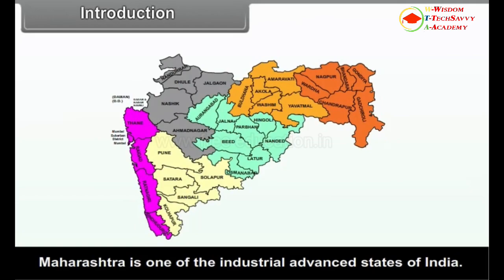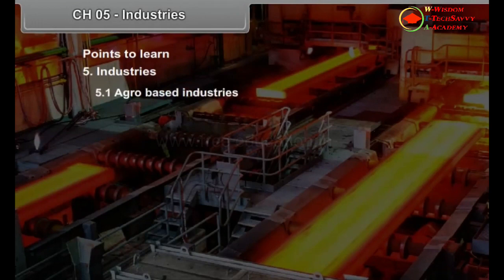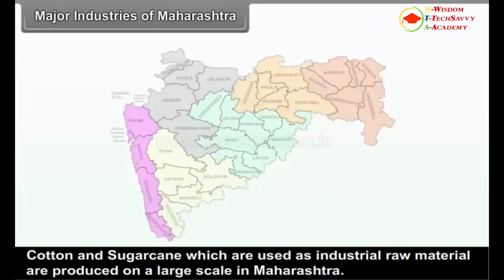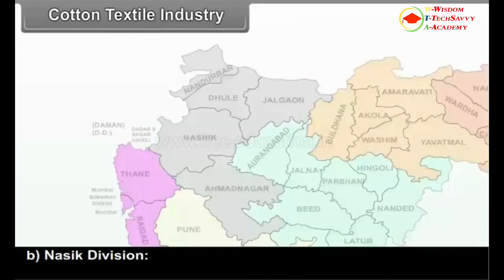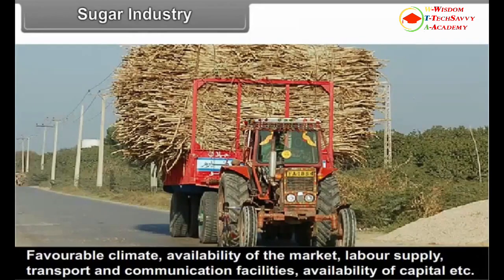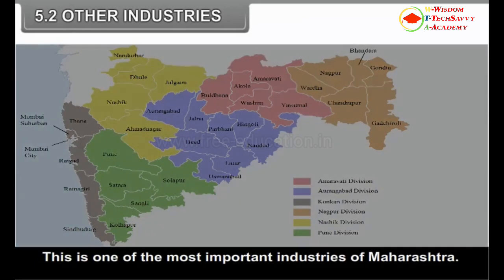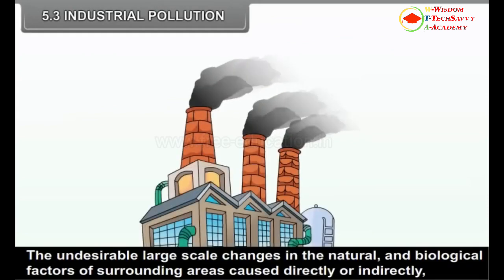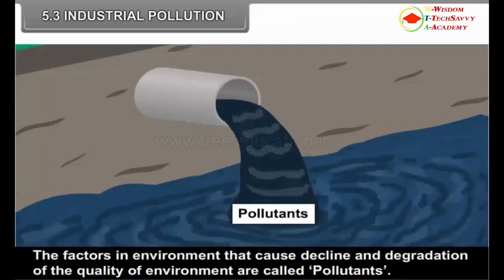Chapter 6: Manufacturing Industries Class 10 Social Science Geography